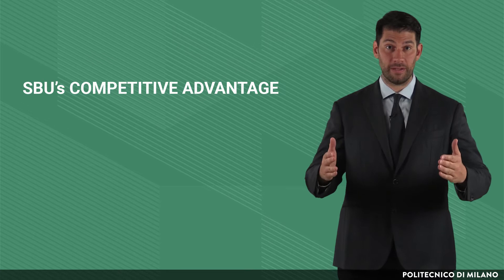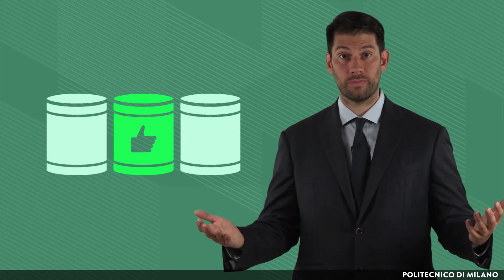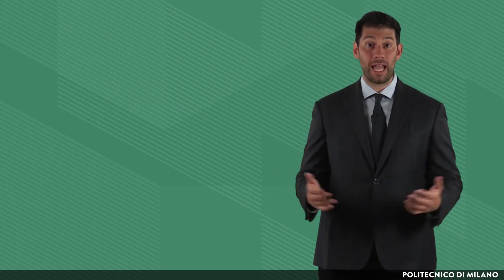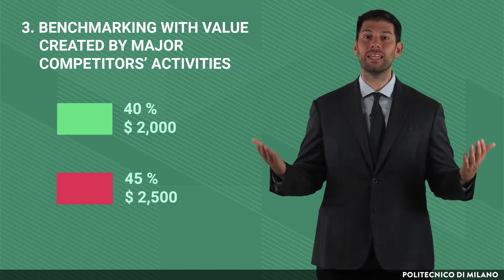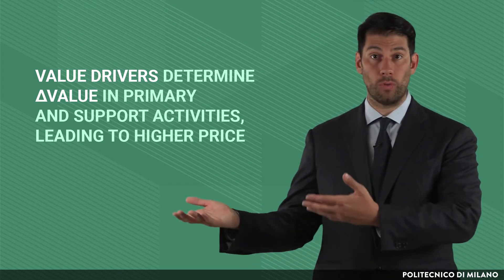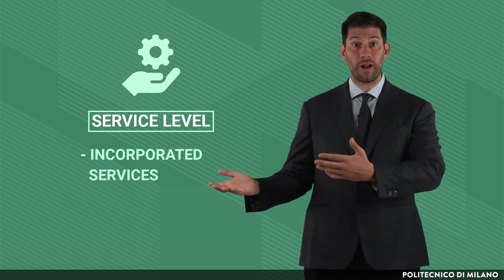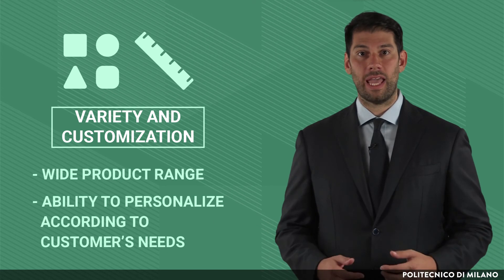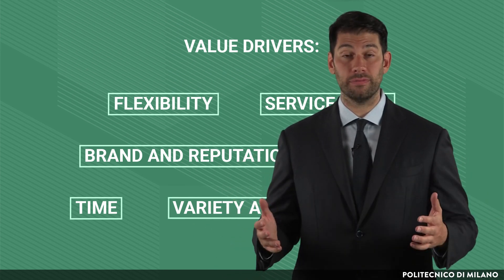Value chain & single activities: value drivers (Antonio Ghezzi)